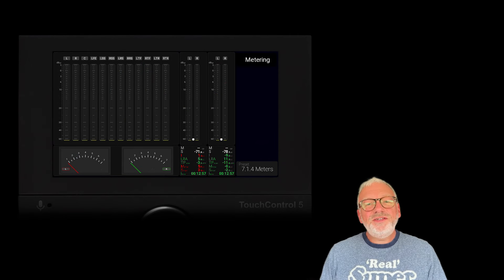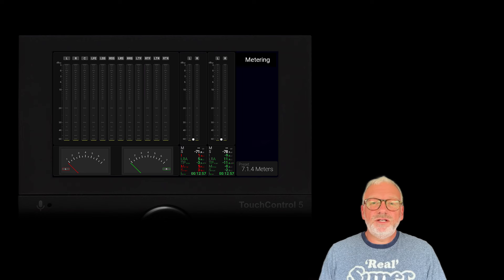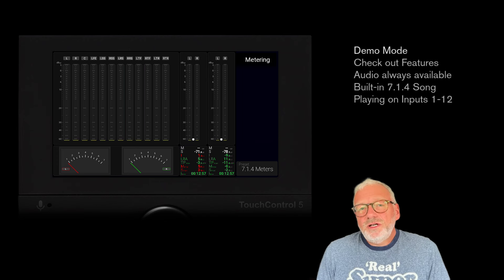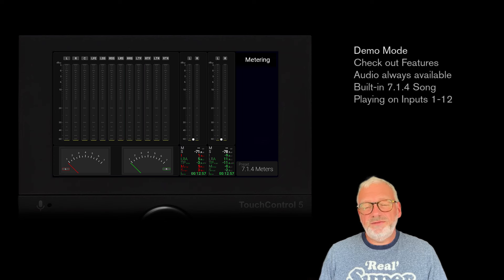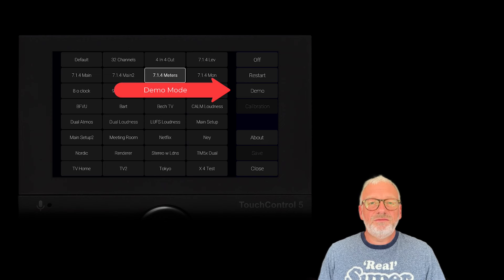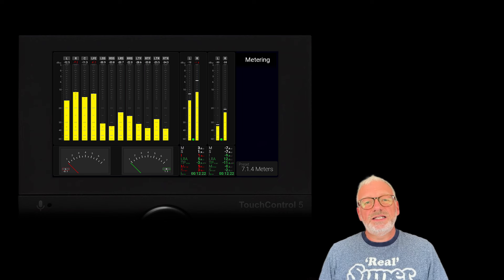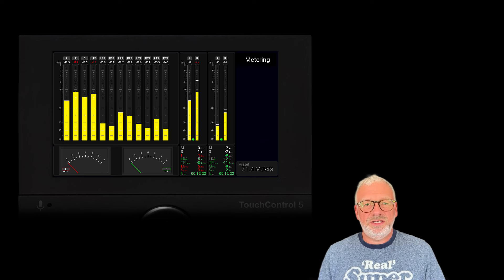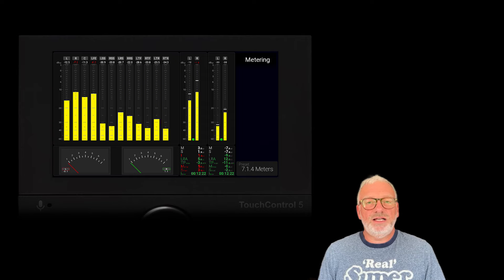Demo Mode with Audio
With demo mode you can check out features even if you don't have any audio at hand. The built-in 7.1.4 song is always available.

0:00 Introduction
0:22 Audio available at all times
0:38 How to activate Demo Mode
1:03 Conclusion